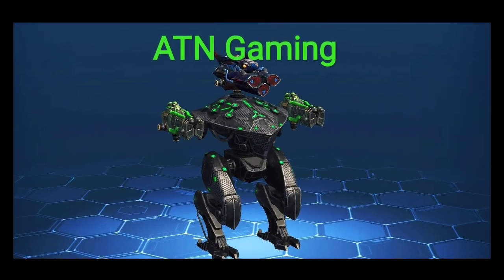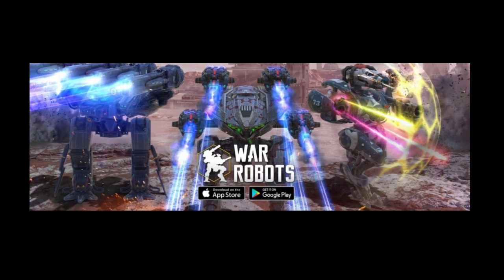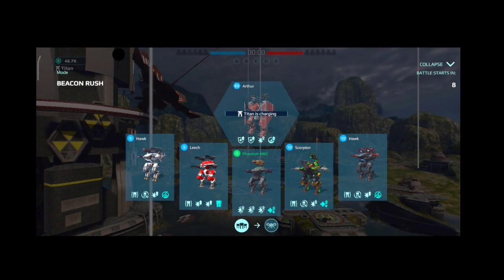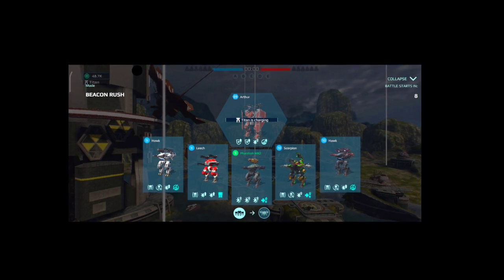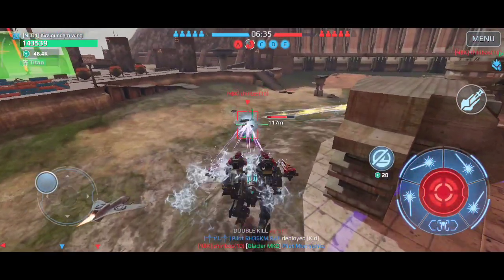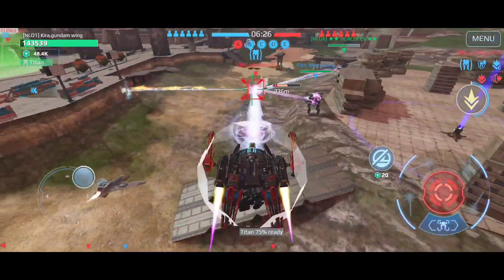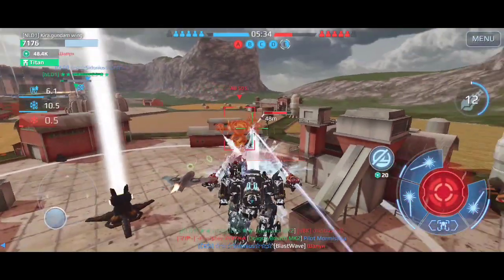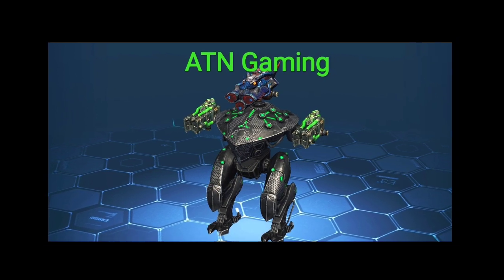3 Ways to play duo squads - War Robots - Tips and gameplay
In this video I will share my top 3 tips on how to play duo squad with your teammate in War Robots and also show you some gameplay with commentary of my duo with my clan mate Hercules.

Hope you like it and can learn from it to be better at War Robots.

Game: War Robots
Player ID: O7G0ZQ
Platform: Android
Player name: Kira,gundam wing
Clan: [NLD1]

Phone: Pocophone F1
Recorded with: DU Recorder app
Edited with: Kinemaster app